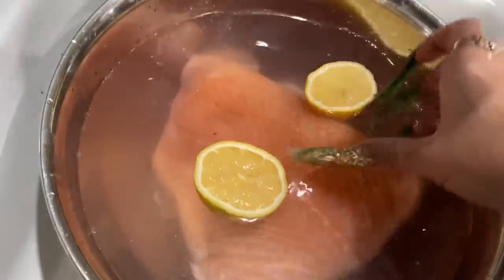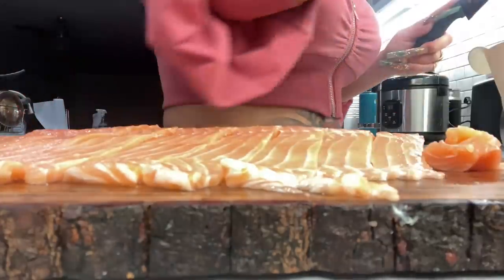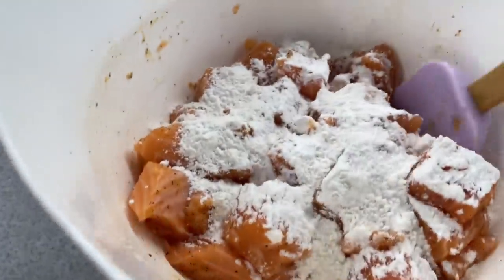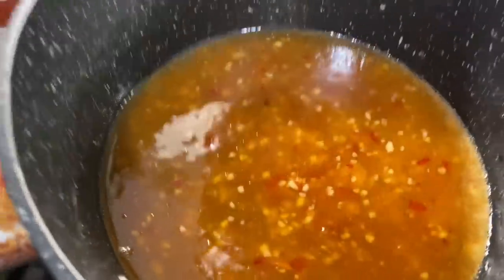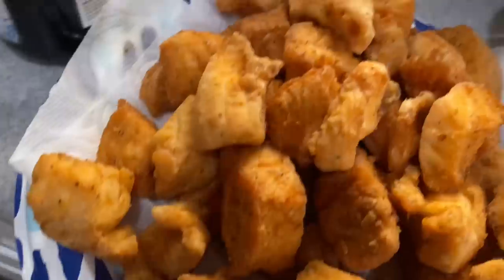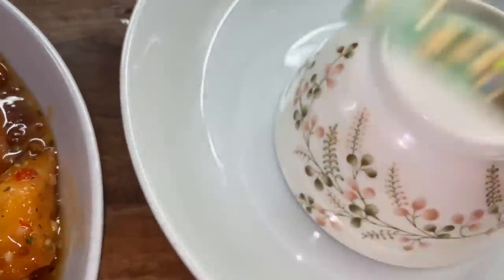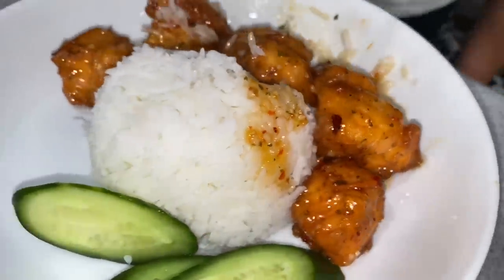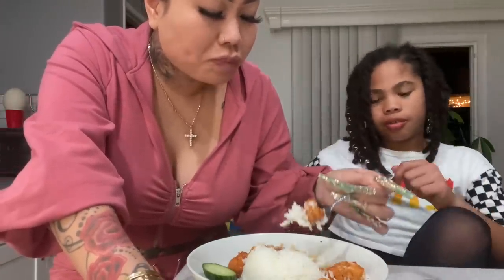How to Make Sweet Chili Sauce salmon Bites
We love Salmon in this house… I mean let’s be real - we love all food in this house.  I made these Sweet Chili Sauce salmon Bites.  Needless to say - they were Ahhhhhmazing!!!

🎵 EP:
“Empress” by MiYaYaMi - Now on All Music Streaming Platforms (iTunes, Apple Music, Google Play, Spotify, Tidal, Pandora, Amazon Music, etc)